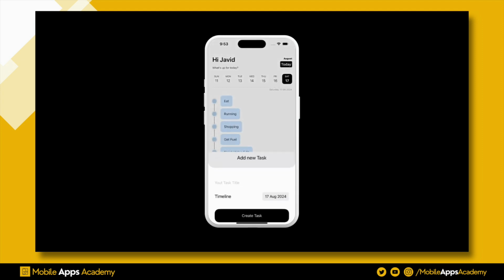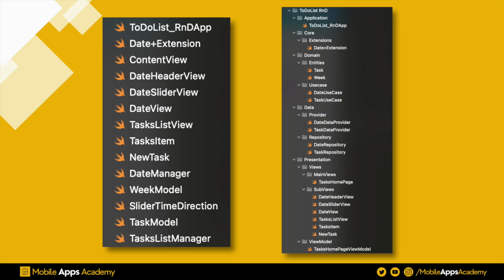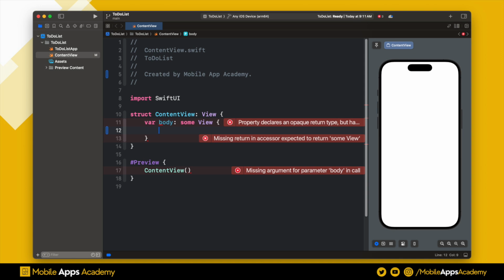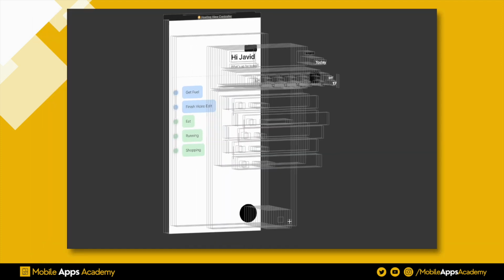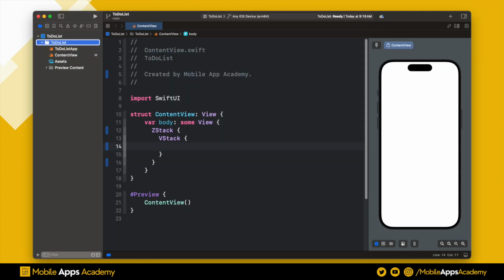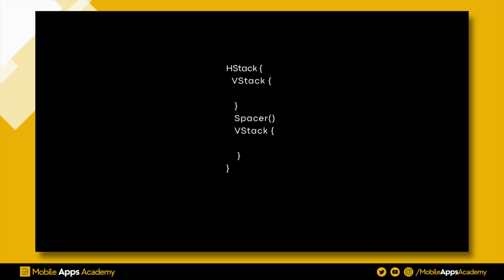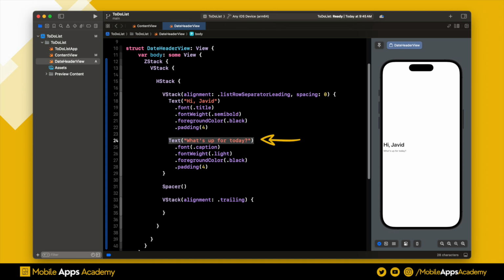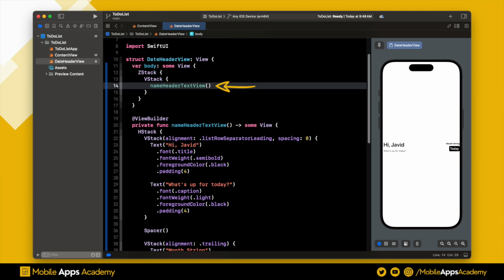Learn SwiftUI, Clean Architecture and MVVM | TODO List App | Part 01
SOURCE CODE :
we'll share the source code with you. IT'S FREE

Welcome to App Development Academy, your go-to channel for all things mobile app development!

In this video, we will develop a todo list app using SwiftUI, clean architecture, and MVVM design pattern

Support Us @AppDevelopmentAcademy